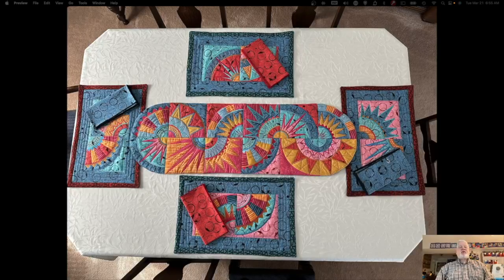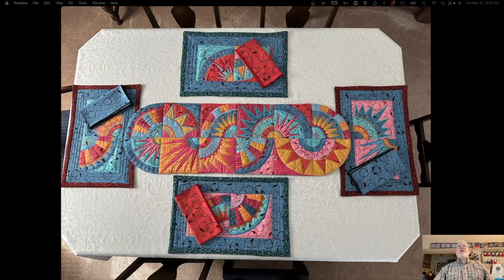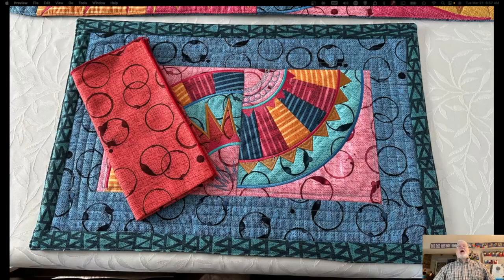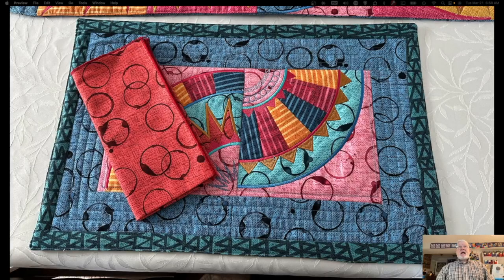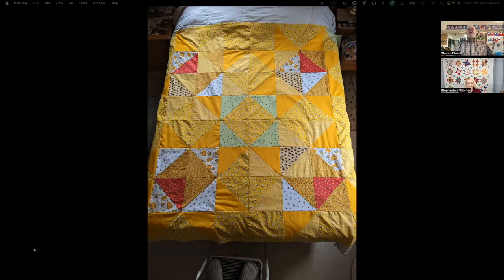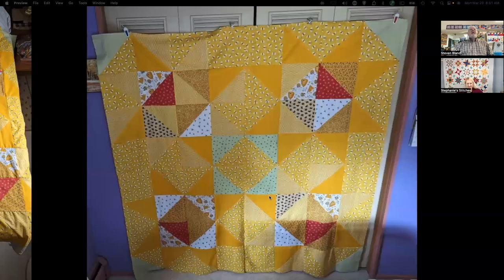The Idiot Quilter Ep 210 "Trunk Show and Retreat Update" March 21, 2023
Sew With Stephanie and Steven Wednesday morning from 9:00Am-10:30

The Idiot Quilter Presents An Interview- Amanda from "Not Your Granny's Quilt Show" March 21, 2023